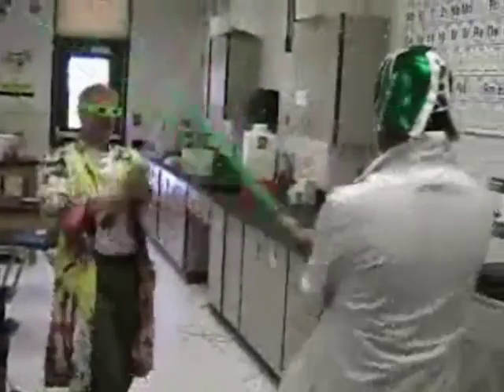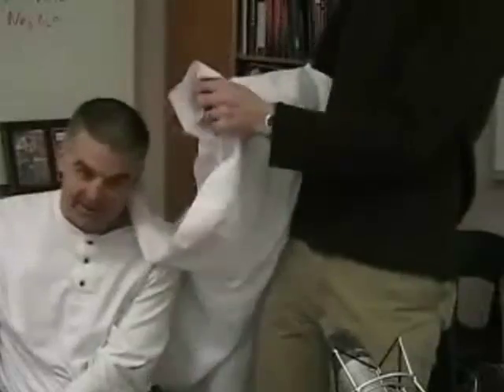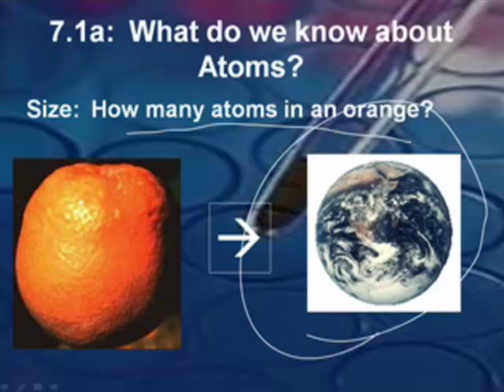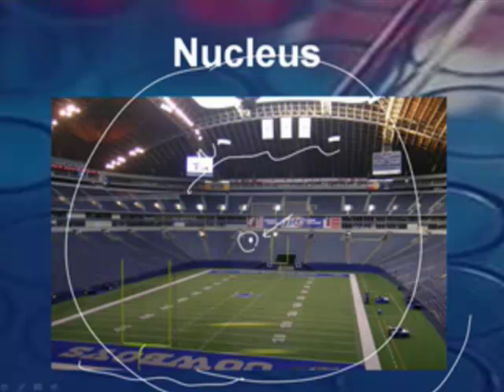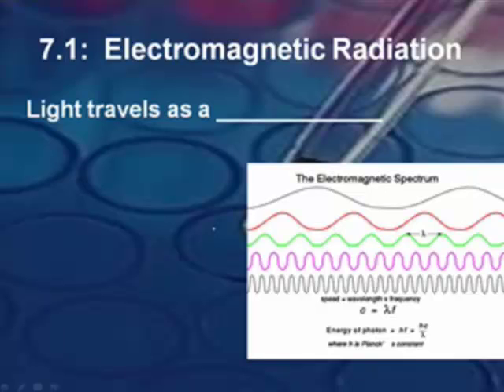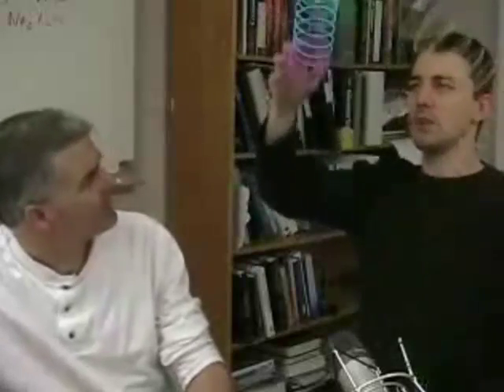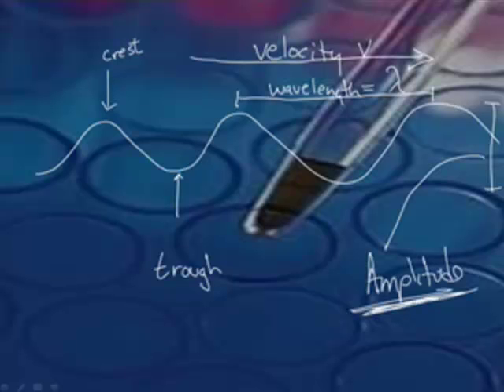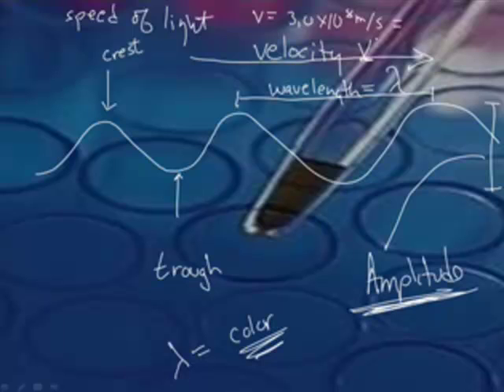AP Chem: Atomic Theory-1 (1/4)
AP Chem: Atomic Theory-1
Electromaginetic Radiation
The Nature of Matter
The Atomic Spectra of Hydrogen
The Bohr Atom